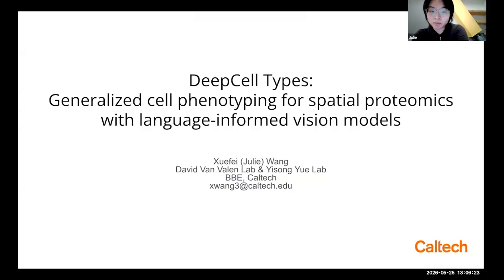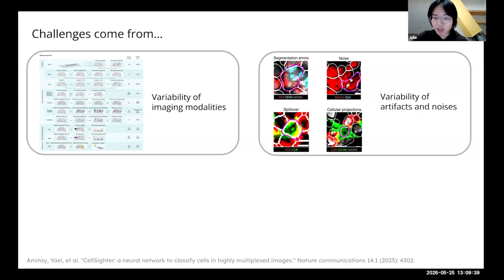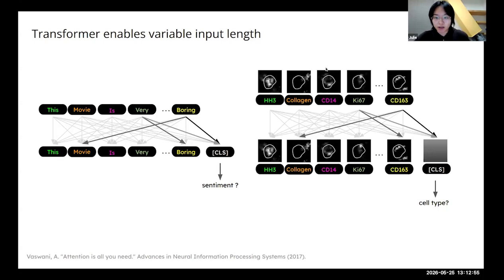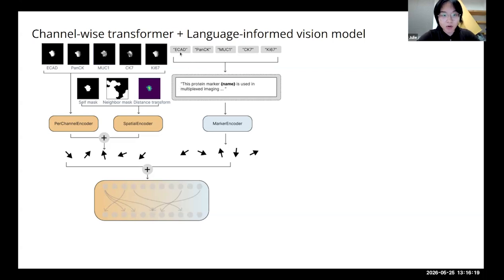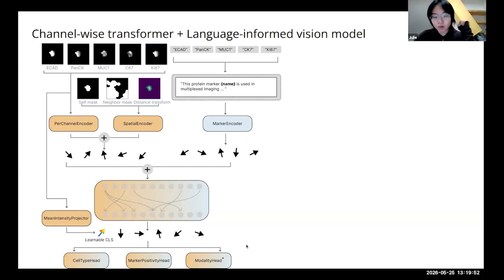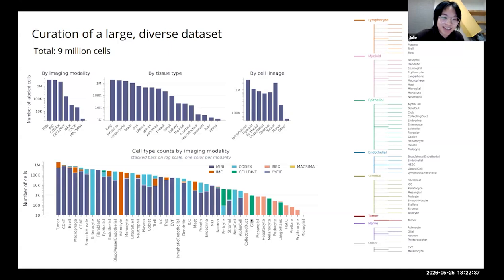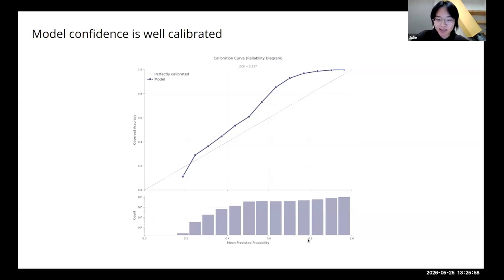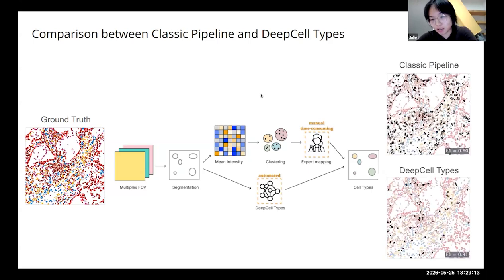Generalized cell phenotyping for spatial proteomics with language-informed vision models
This seminar was delivered on 25 May 2026.

Speaker: Xuefei (Julie) Wang, California Institute of Technology

Abstract: We present DeepCell Types, a novel approach to cell phenotyping for spatial proteomics that addresses the challenge of generalization across diverse datasets with varying marker panels collected across different platforms. Our approach utilizes a transformer with channel-wise attention to create a language-informed vision model; this model’s semantic understanding of the underlying marker panel enables it to learn from and adapt to heterogeneous datasets. Leveraging a curated, diverse dataset named Expanded TissueNet with cell type labels spanning the literature and the NIH Human BioMolecular Atlas Program (HuBMAP) consortium, our model demonstrates robust performance across various cell types, tissues, and imaging modalities. Comprehensive benchmarking shows superior accuracy and generalizability of our method compared to existing methods. This work significantly advances automated spatial proteomics analysis, offering a generalizable and scalable solution for cell phenotyping that meets the demands of multiplexed imaging data.

About the speaker: Xuefei (Julie) Wang is a PhD student at Caltech co-advised by David Van Valen and Yisong Yue. Her research focuses on the fundamental principles of foundation models and agentic systems, with a particular emphasis on spatial proteomics and transcriptomics. Julie’s work addresses the challenges of large-scale biological data through innovative modeling, including the development of language-informed vision models for generalized cell phenotyping. Her goal is to build knowledge-centric agents that accelerate discovery by compounding insights from foundation tools and literature into a persistent knowledge base that grows more capable with use. In addition to her work at Caltech, she has contributed to scientific AI efforts as a Student Researcher at Google Research with Michael P. Brenner.